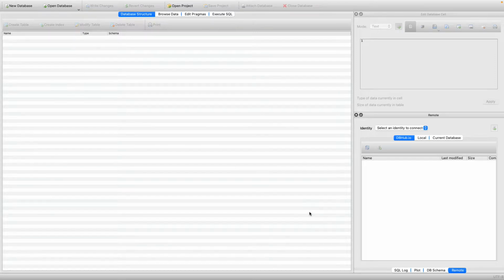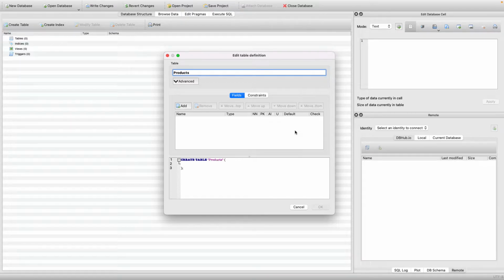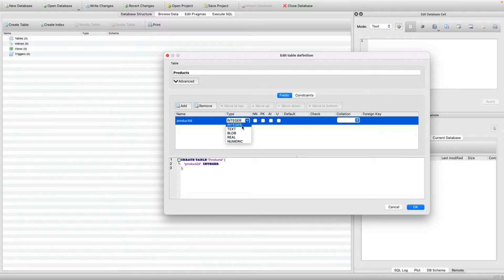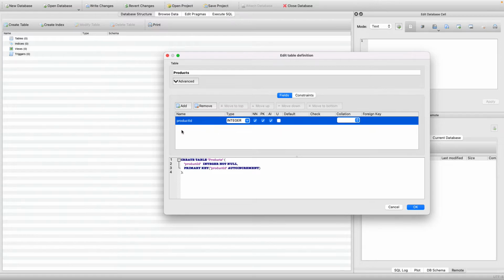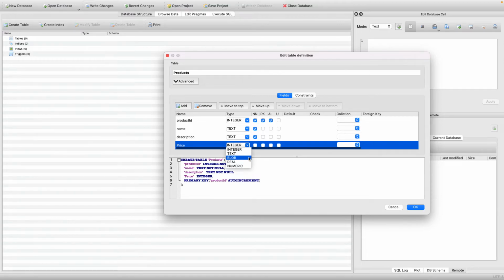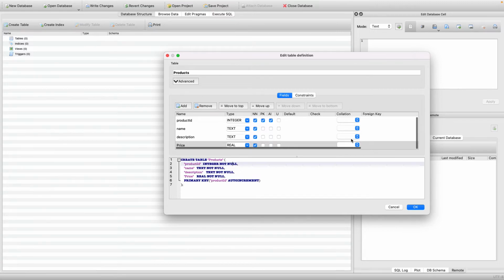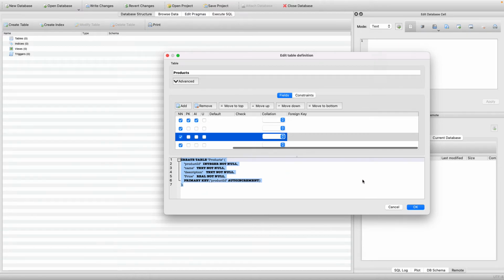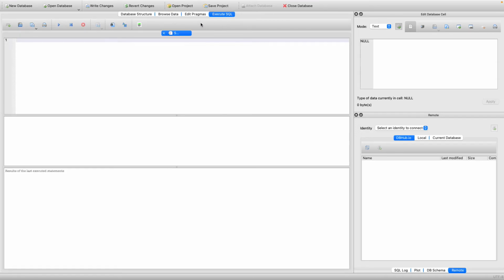Using DB Browser for SQLite to Create Tables and run Queries